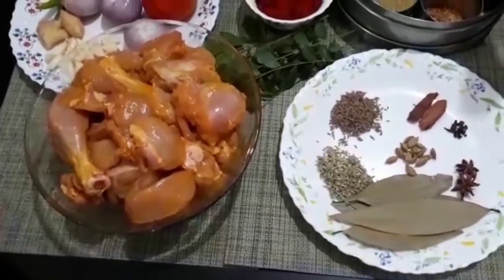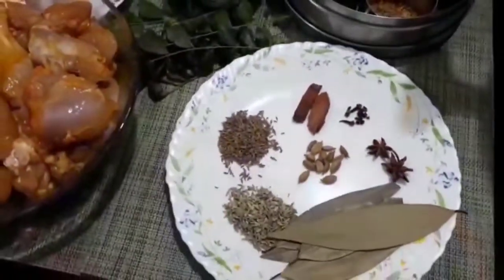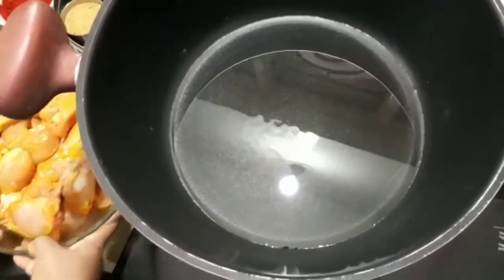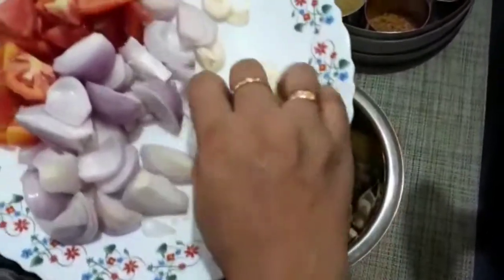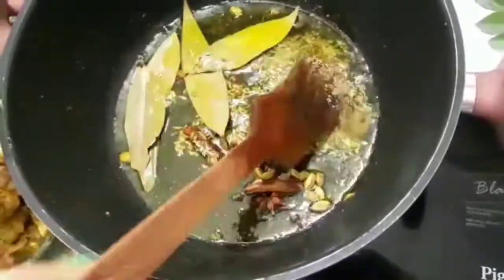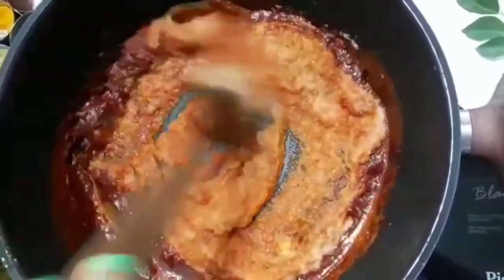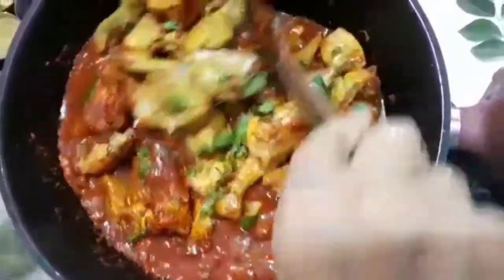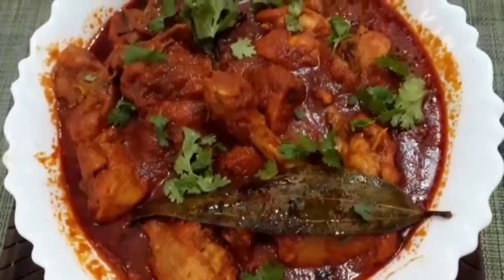Spicy Dum Chicken Curry| Kerala Style Chicken Curry| Nadan Kozhi Curry